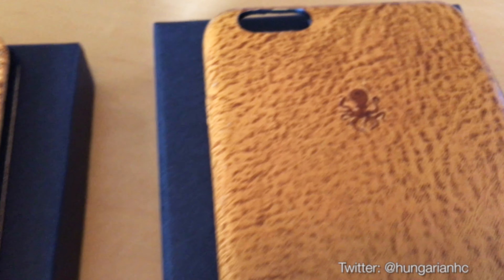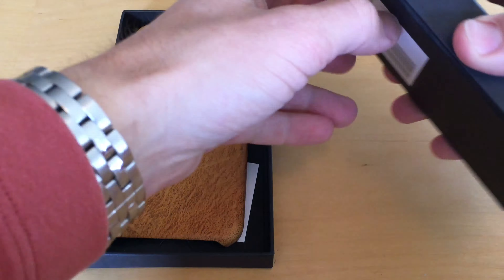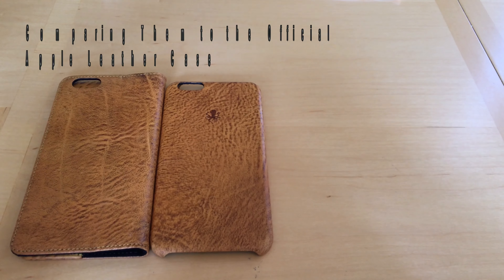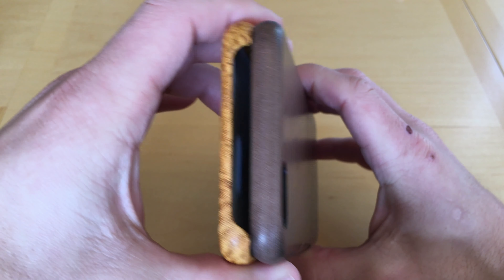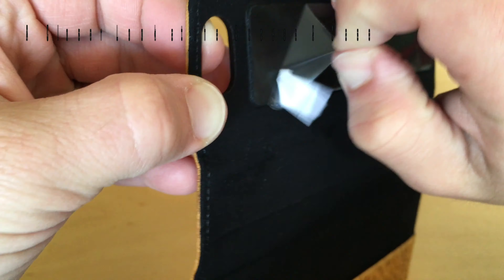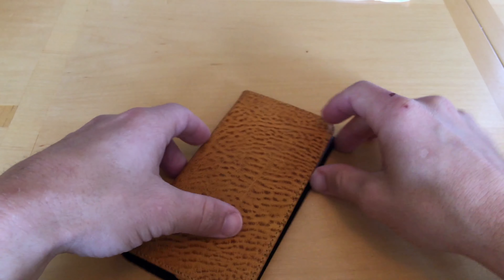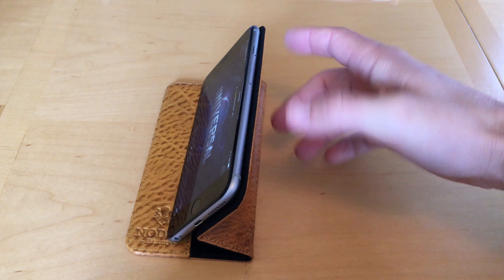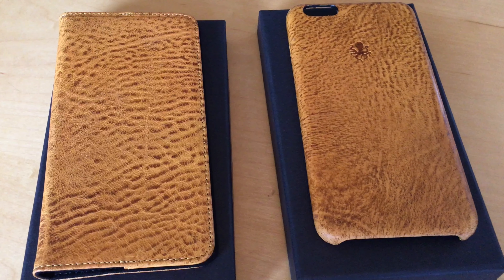Review: Nodus Access 2 + Shell 2 Cases for iPhone 6S Plus in 4K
Video review of two new leather cases for the iPhone 6S Plus: The Nodus Access 2 Case and the Nodus Shell 2 Case. Both are superior in quality to the official Apple leather case. Let me know if you have any questions!